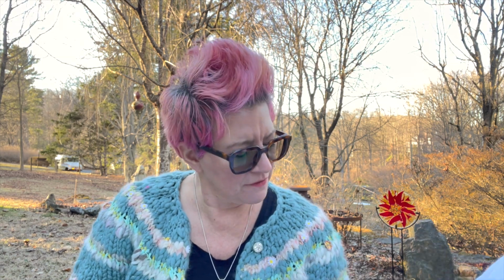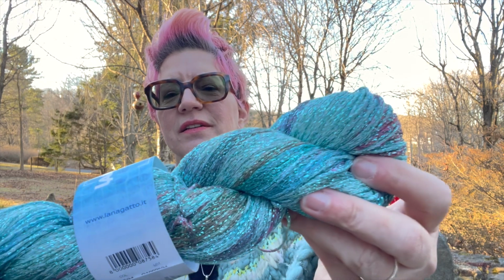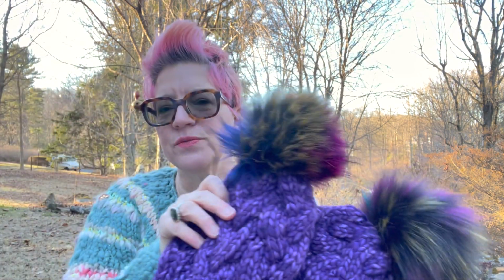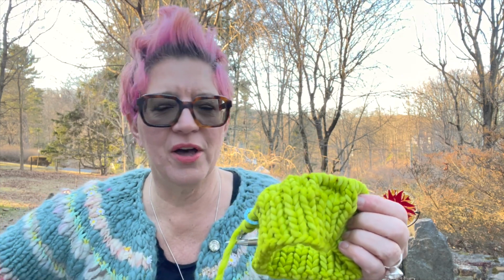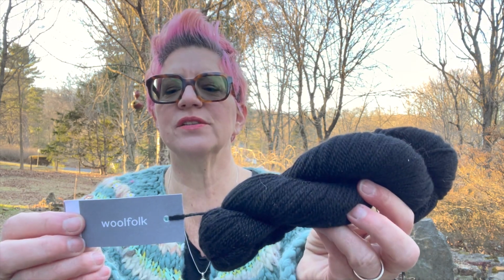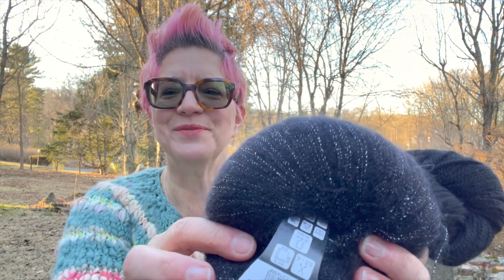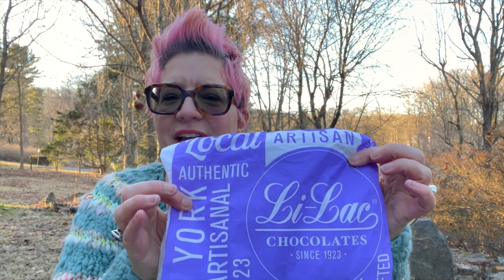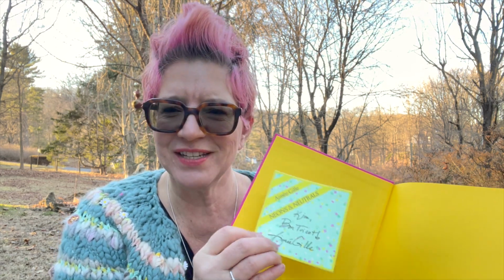Knit Together with Kim & Jonna - Catching Up with Kim! March 2023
Use hashtag showkimandjonna on IG and show us your projects!!
Ravelry
Knit Together With Kim and Jonna

We would like to give a special thank you to the following,
Felicia and Karen, owners of Pick Up Every Stitch in Mt. Kisco, NY, for allowing us to film in their beautiful store. You can contact/follow them at